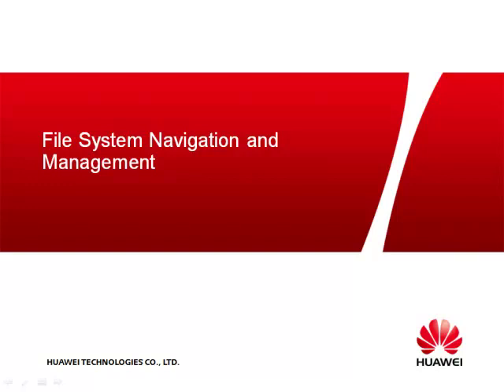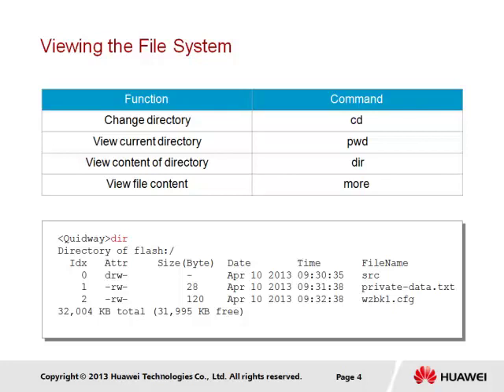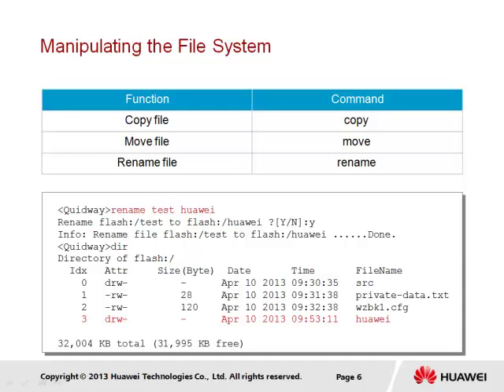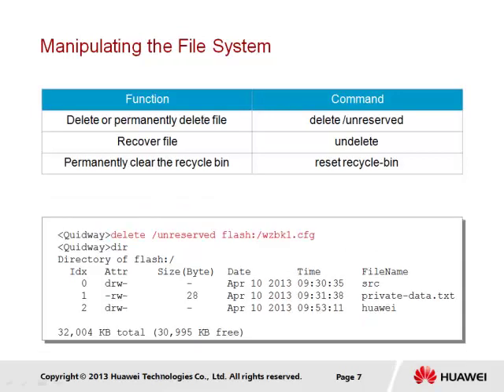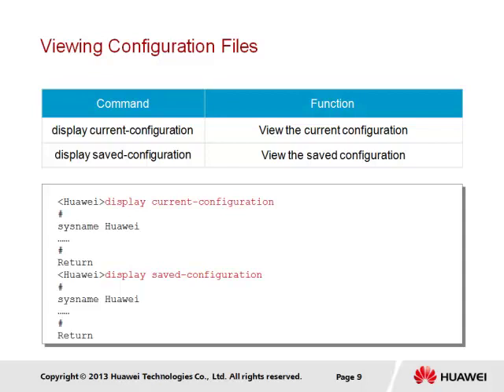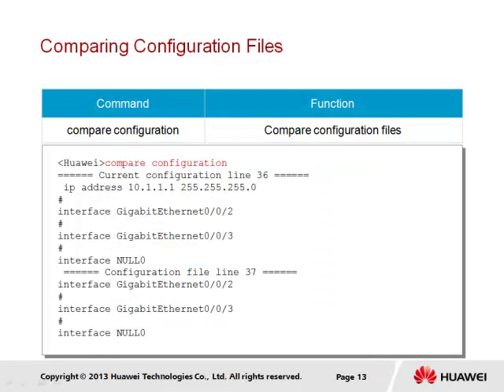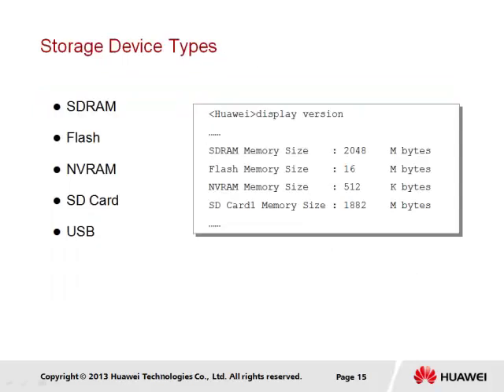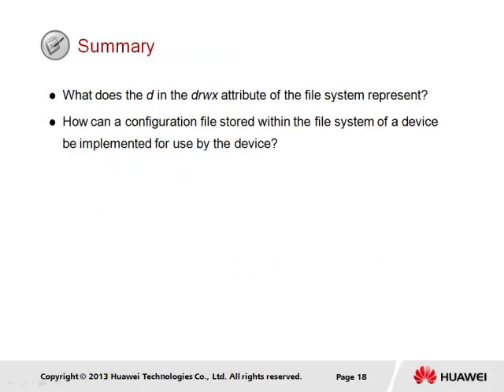3.3. File System Navigation and Management | HCIA-Routing & Switching Course Entry Training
The file system represents the underlying platform on which VRP operates, and where system files are stored within the physical storage devices of the product. The capability to navigate and manage this file system is necessary to ensure effective management of the configuration files, VRP software upgrades and ensure that the physical devices contained within each product are well maintained.

📚Books!  🎓🎓